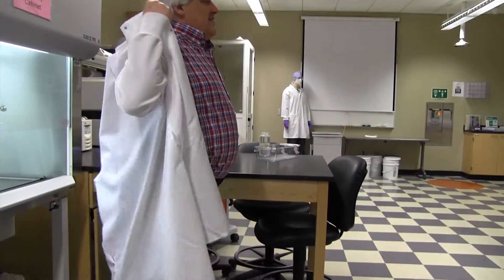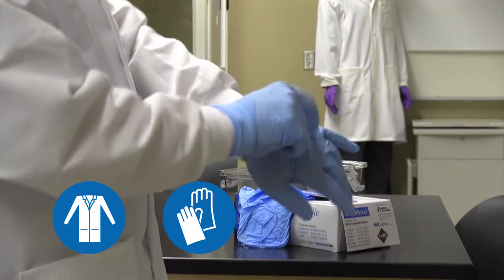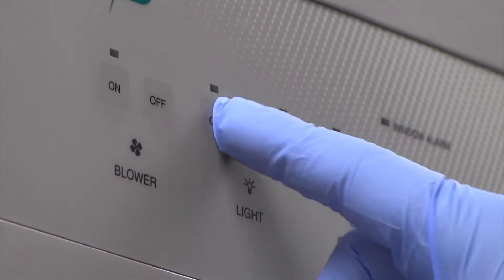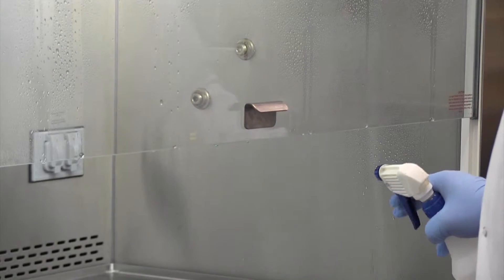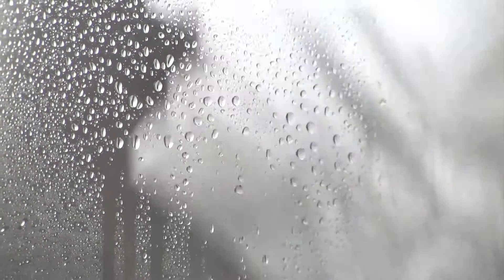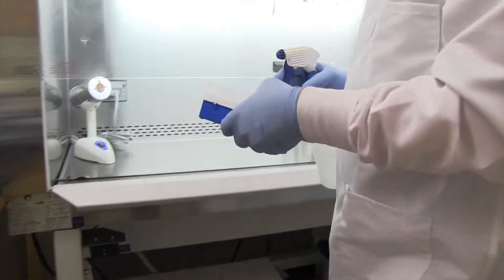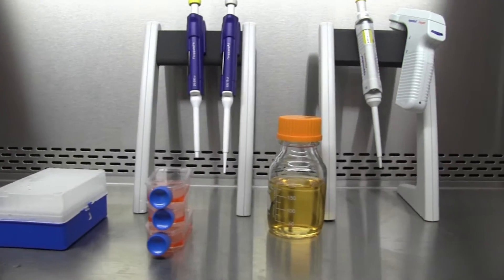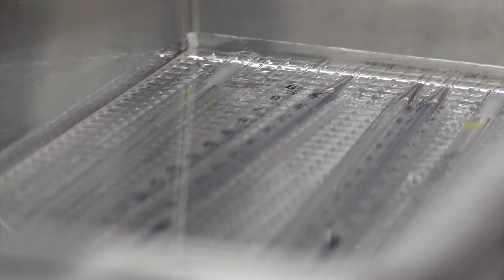Biosafety Cabinet - Prepare to Work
Learn how to prepare to work in a biosafety cabinet.

The Department of Environmental Health and Safety has been providing environmental, occupational, health, and safety services to the Iowa State community since 1972.